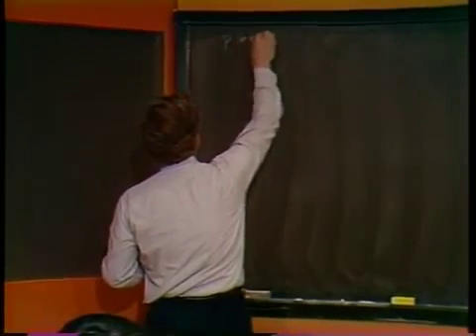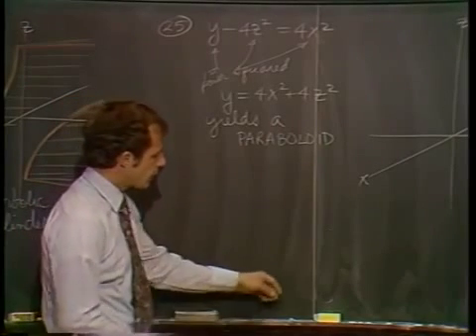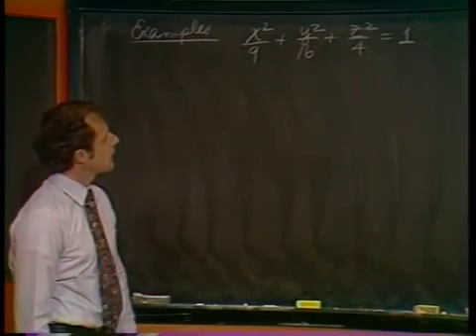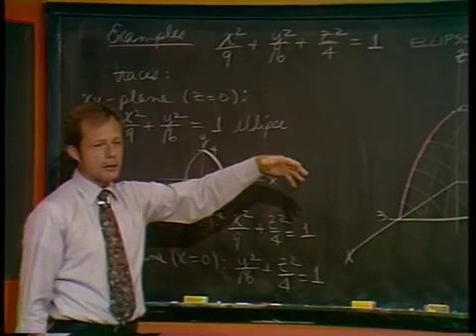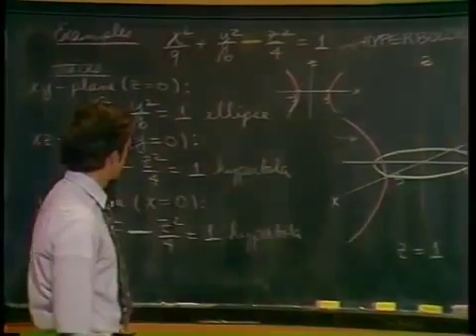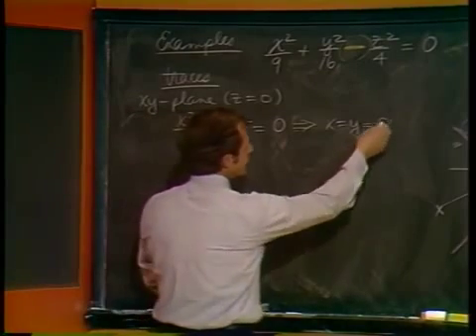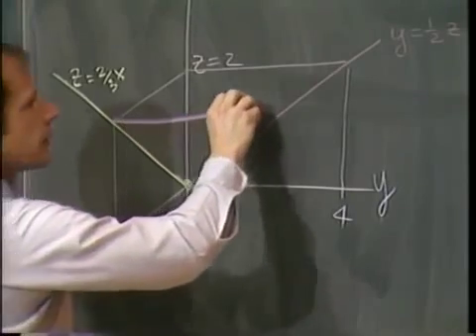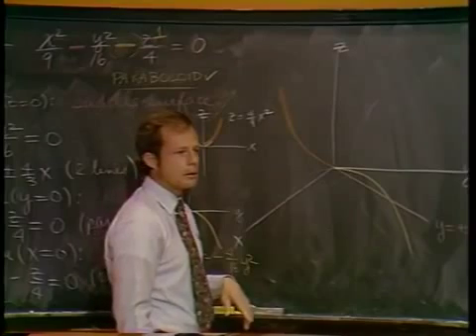calculus 3, 3d surface